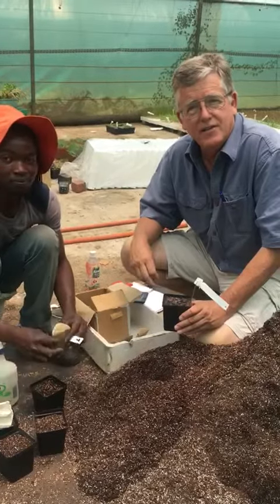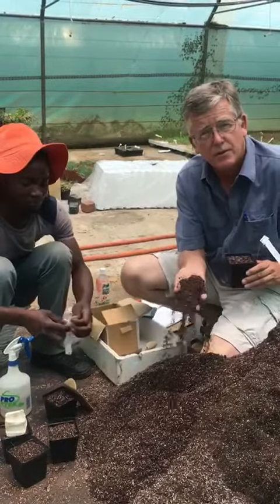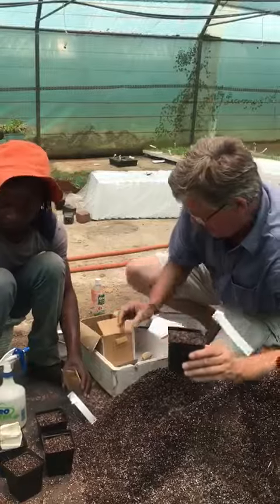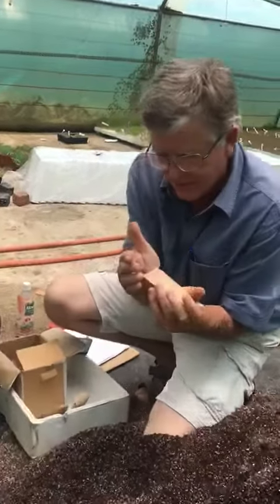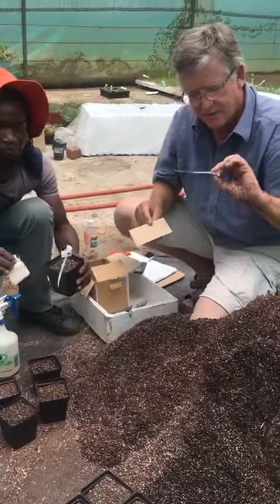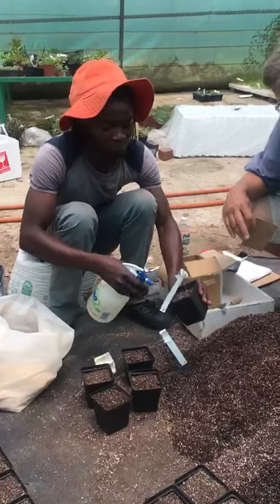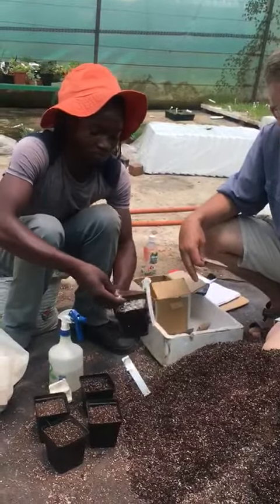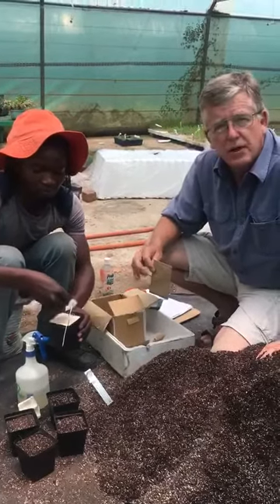Sowing your Aloe seeds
A “how to” guide in sowing your Aloe seeds